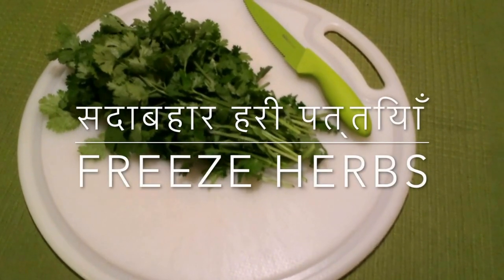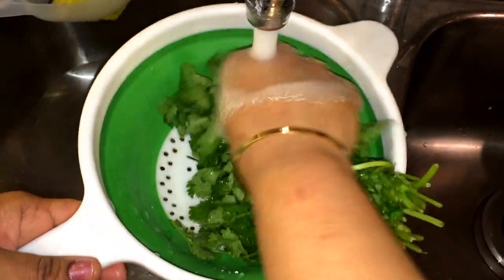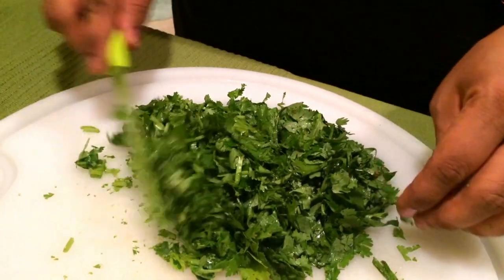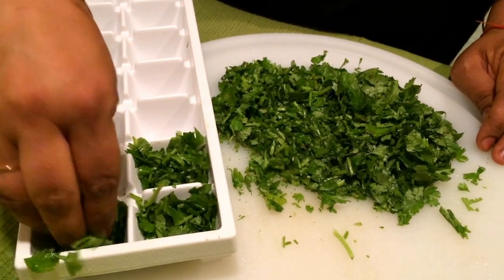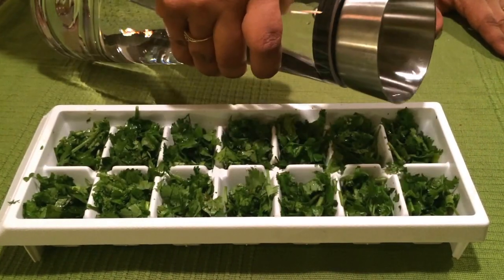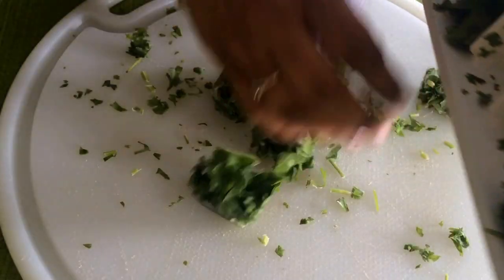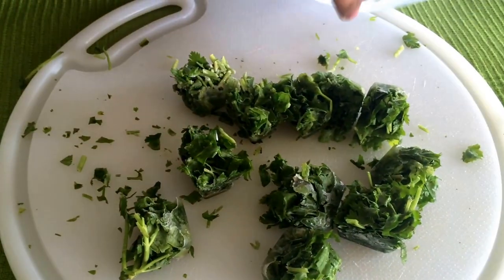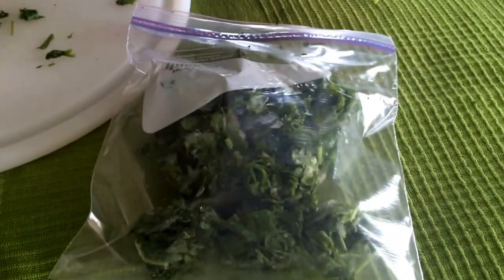How Best to Freeze Fresh Herbs-हरी बर्फीली सलाह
We all love herbs and their distinct flavours, however whenever we buy fresh herbs we do not use them all at the same time. It seems cumbersome to save them and keep them fresh until the next use. For me, it is really painful to see the herbs die down and then thrown away.
An easy way to use the herbs multiple times is that you can freeze fresh herbs by simply washing and chopping them while they are fresh and wet (no need to dry them out). Put chopped herbs in an empty ice cube tray. Put as much quantity in each cube as you would need for your average recipe. Add a little water to the cubes to help herbs freeze well and form the shape. Once frozen, store these cubes in the tray itself or in a freezer zip bag or container. when you use frozen herbs, you will find them in the same colour and as flavourful as they are when fresh.